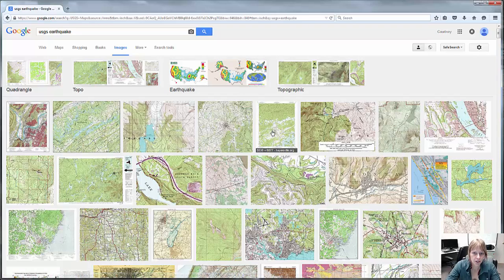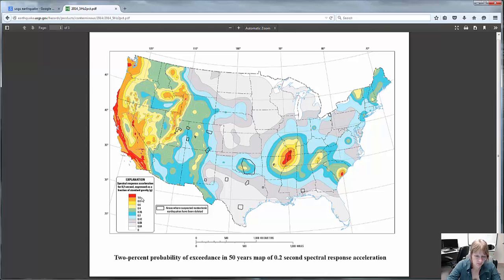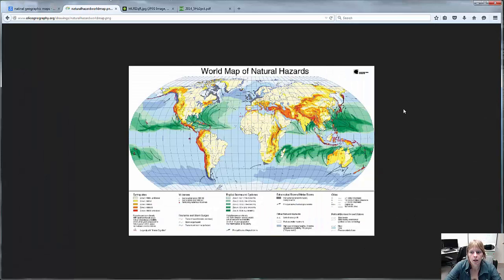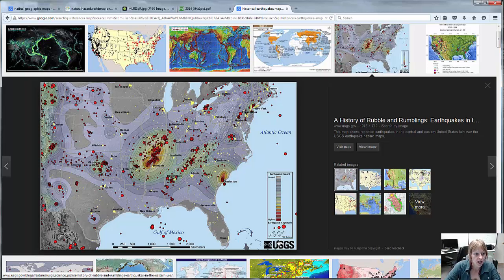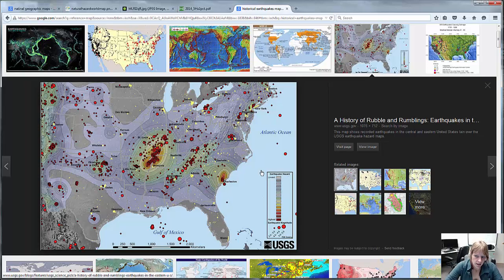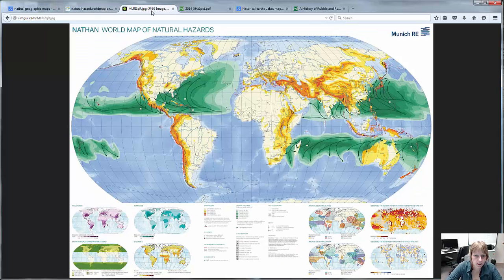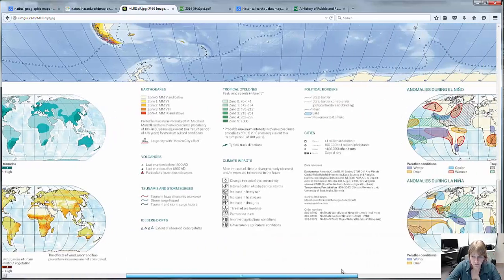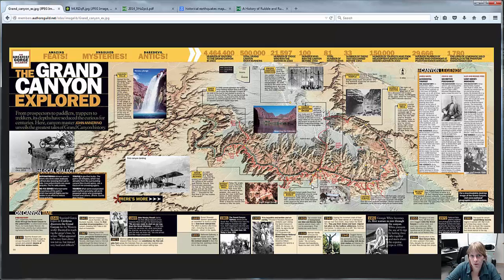Geog 385 Module 3 Walkthrough 2 Map Critique